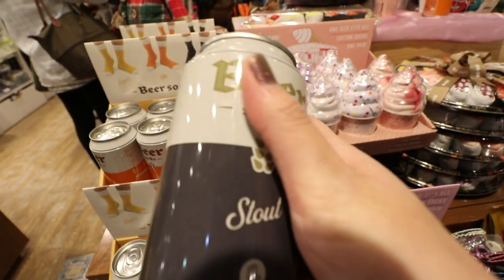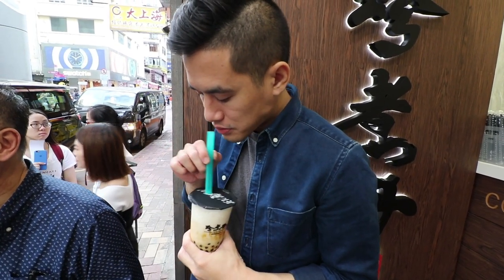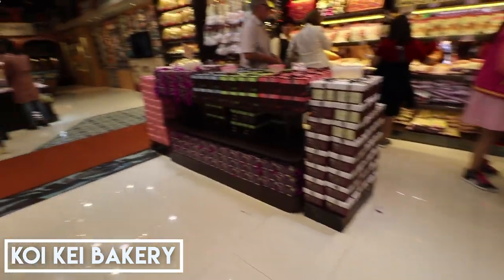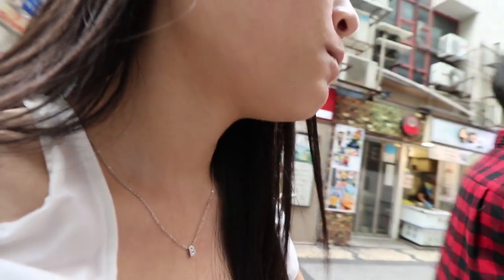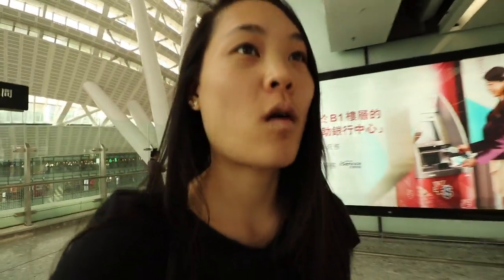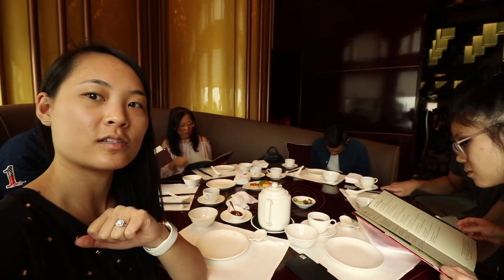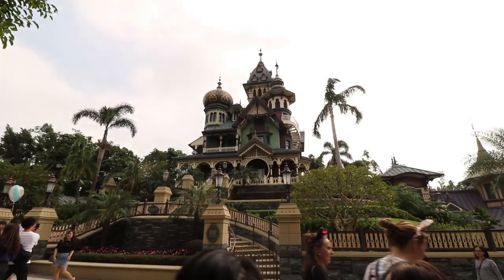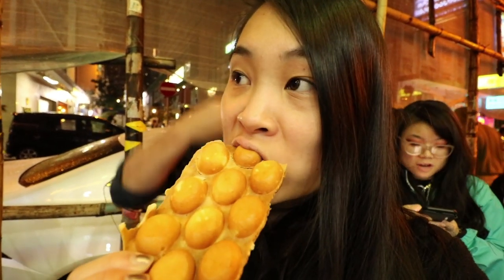Travel Guide - Hong Kong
For Thanksgiving my family (and Huy) went to Hong Kong! My family is originally from there so it was nice to visit the "motherland."  I've been to Hong Kong once before back in 2013 but it was good to come back with Huy and show him around.  As usual, we ate a lot, shopped a lot and explored.  I think the main foods we wanted to try were dim sum, boba, Hong Kong breakfast and good dessert places.

SONGS:
+ Distrio & Electro-Light by Drakkar

+ Waiting by JaeNev & Pratzapp
Song: JaeNev & Pratzapp - Waiting

+ Keep Walking by Rodrigo Vicente

+ My name is Brittany and I’m a lawyer living life in New York.  I love showing you guys what my life is like here in New York and what delicious places there are to eat and what fun things there are to do.  Your support means the world to me :)

Experience NYC through my lens.